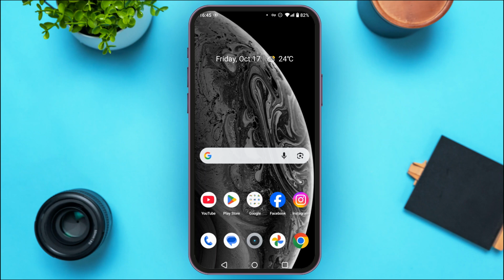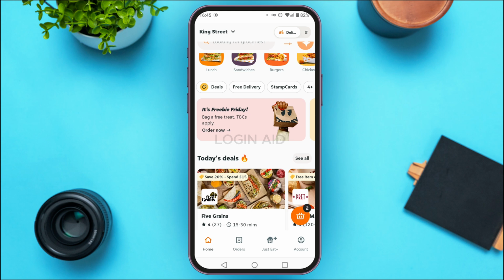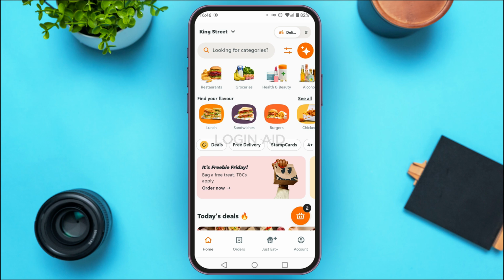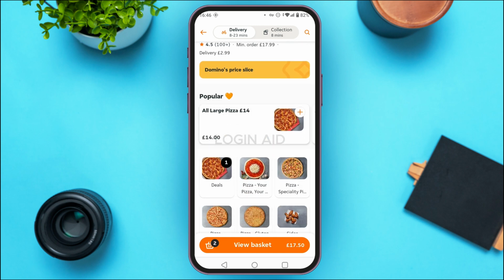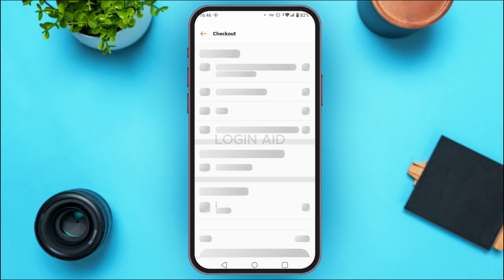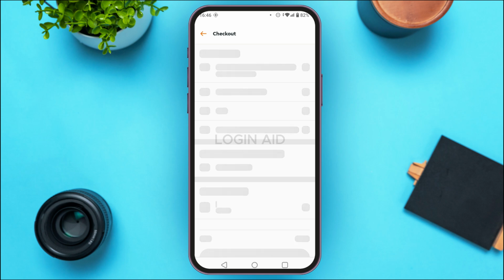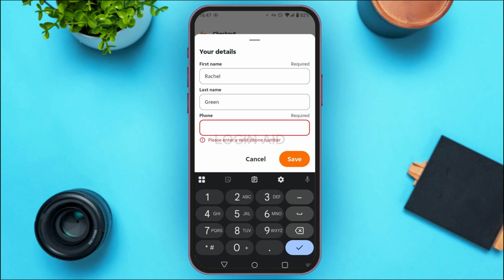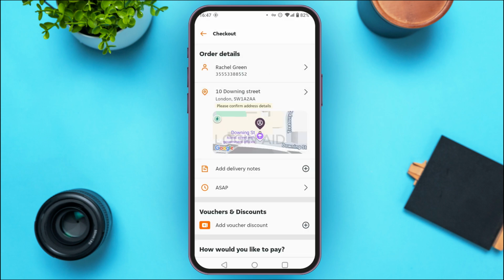How To Change Phone Number On Just Eat | Update Your Just Eat Contact Number 2025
Updating your phone number on the Just Eat app is simple and helps keep your account details accurate. Open the Just Eat app and log in to your account. Tap your current phone number, enter the new one, and save the changes. You may be asked to verify the new number through a code sent via SMS.